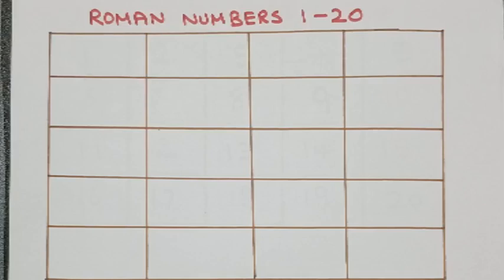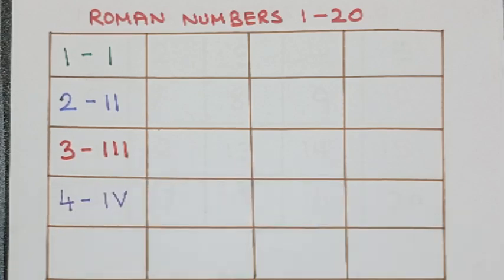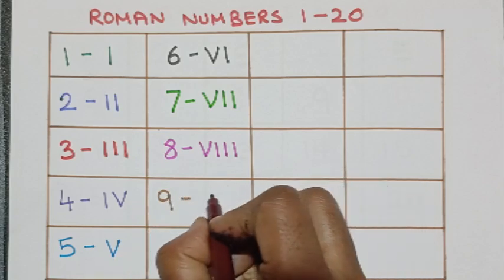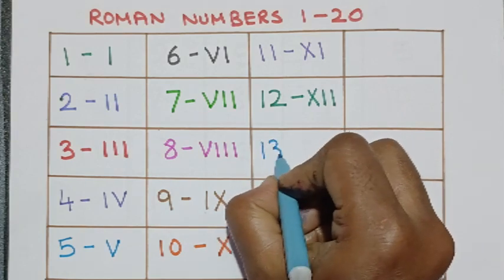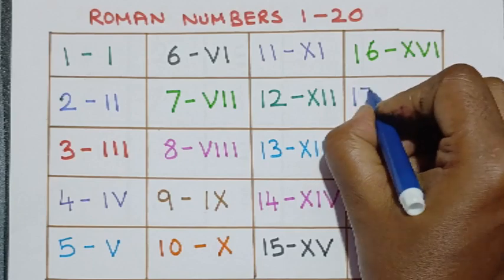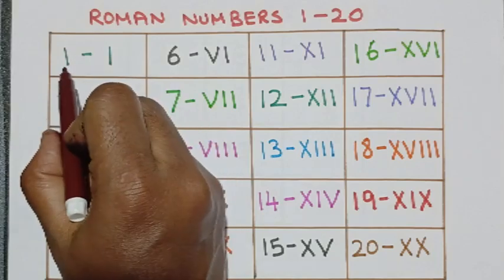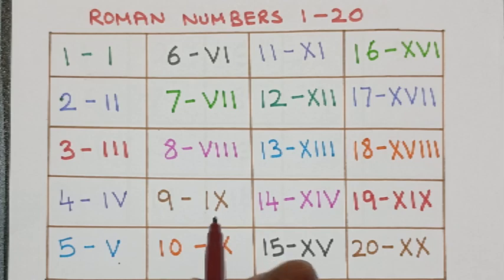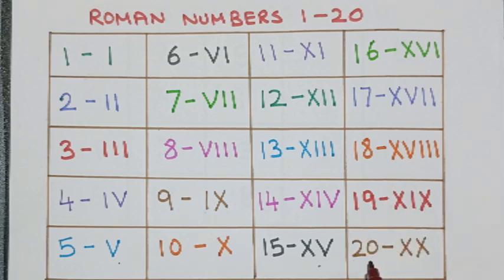Learn Roman Numbers 1-20 | educational video for children | mathematics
Learn Roman Numbers 1-20 | Roman numbers | educational video for children | mathematics .In this video we learn roman numbers 1-20 so watch till end to learn , practice and improve.

learn roman numbers 1-20 for kids
learn with ruksh